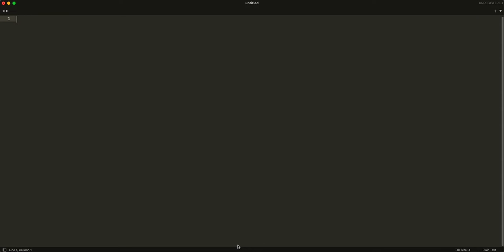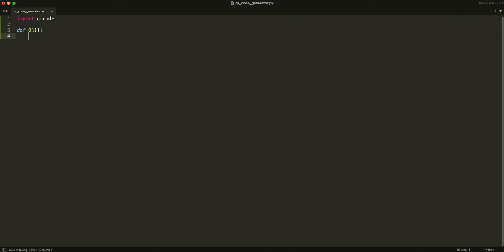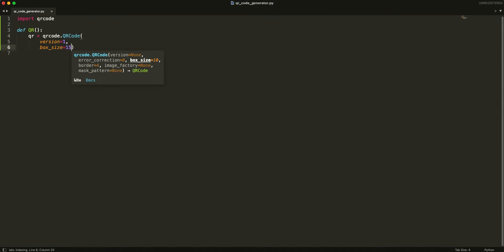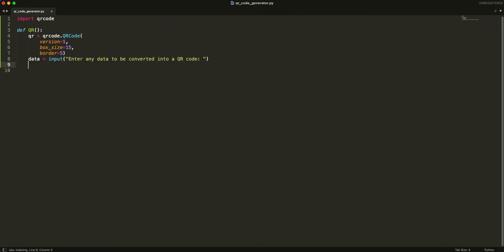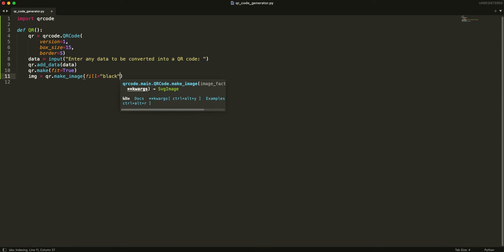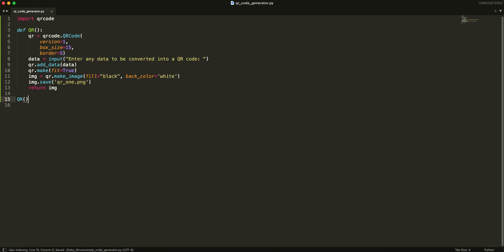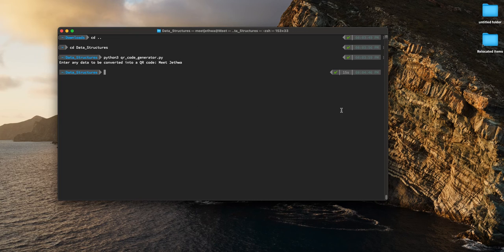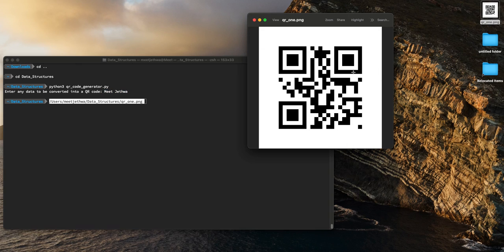Building a QR Code Generator Using Python | Python Projects Beginners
Generate QR code using python and encrypt your data in a QR code to share with friends. It can be a text an image etc.